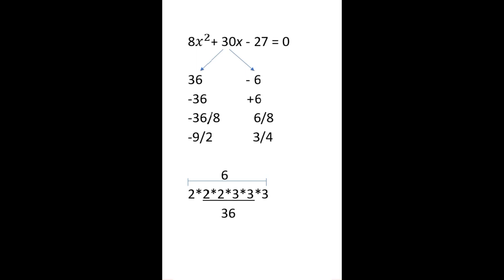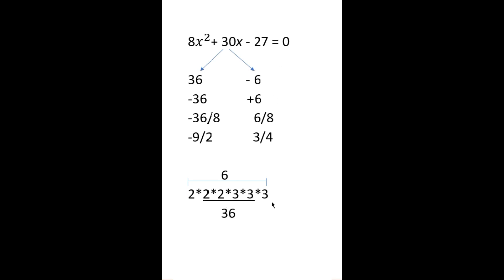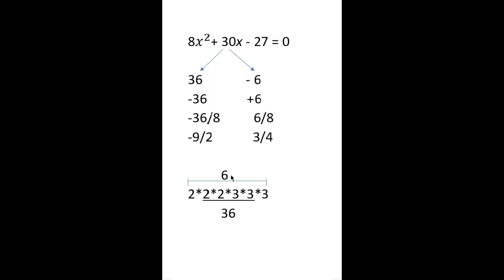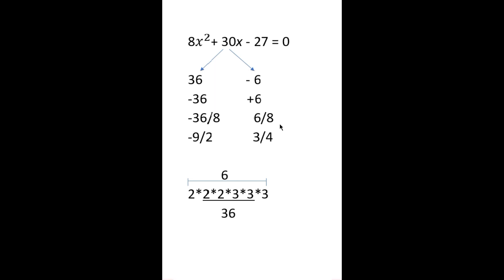Middle Term Factorization for School Mathematics